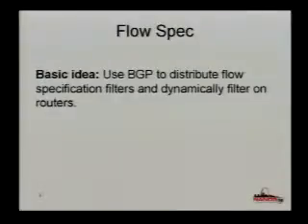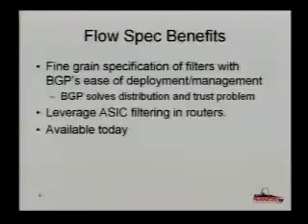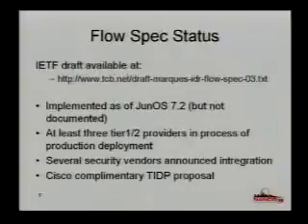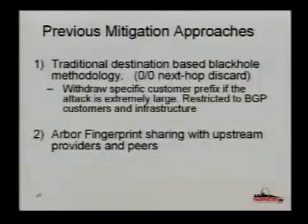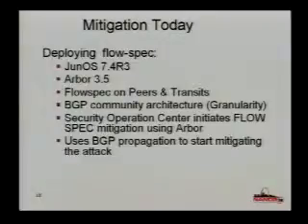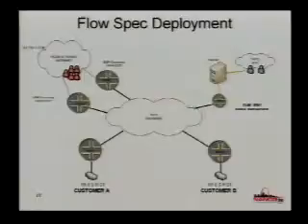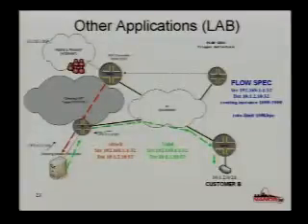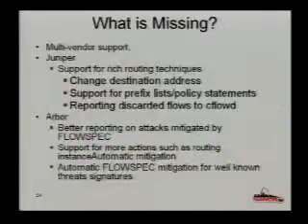Deployment Experience With BGP Flow Specification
Speakers:
Derek Gassen, Time Warner Telecom.
Craig Labovitz, Arbor Networks
Raul Lozano, Time Warner Telecom
Danny McPherson, Arbor Networks